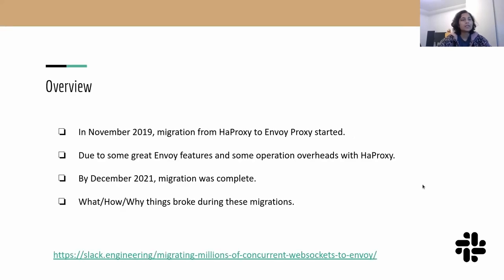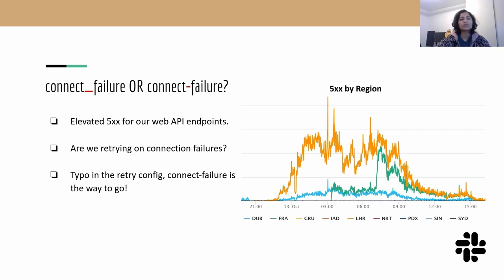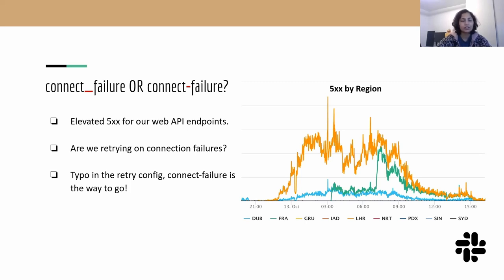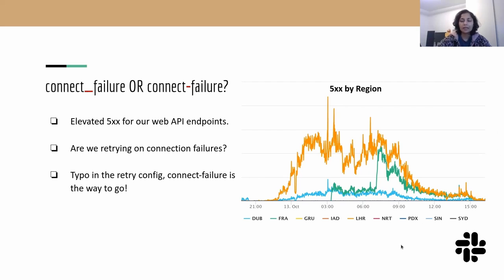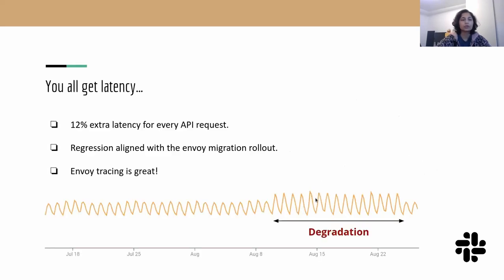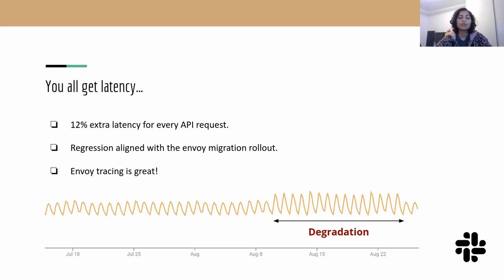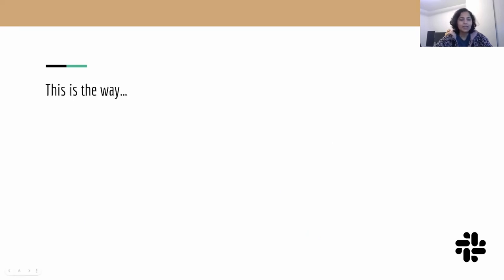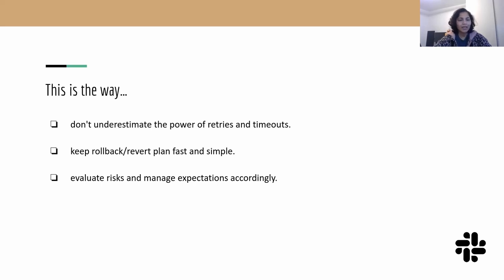Lightning Talk: Honey, I Broke the Things: Debugging Gray Failures in Production! - Radha Kumari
Lightning Talk: Honey, I Broke the Things: Debugging Gray Failures in Production! - Radha Kumari, Slack

Migrations are one of the most challenging tasks we do as infrastructure engineers.
These are sometimes long, tedious and come with many technical challenges of their own.
At Slack, we switched from HAProxy to Envoy Proxy for all ingress traffic. Overall, this migration was a success, and did not cause any downtime, but even so, we ran into several interesting edge cases that caused minor problems, such as failing a small percentage of requests, or increasing latency for requests, or sometimes an unhappy bot.

Troubleshooting these sorts of 'gray' failures can be difficult, so this talk will discuss some of those facepalm moments: how they were detected, steps taken to investigate them, and how they were solved.

Takeaways from this talk include a specific set of approaches for debugging such problems with Envoy Proxy and other web proxies that we learnt via these events along with some engineering practices that eases the stress during a large migration.